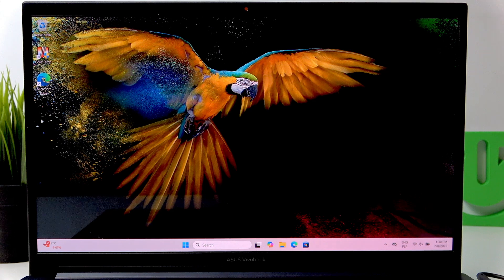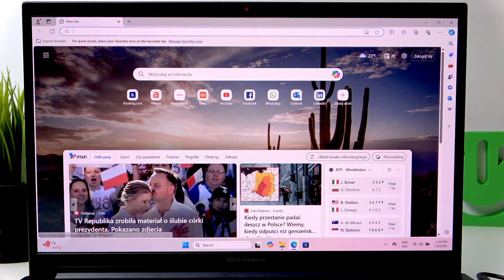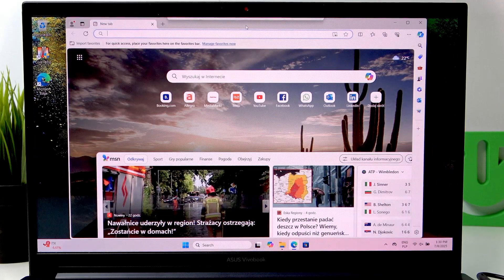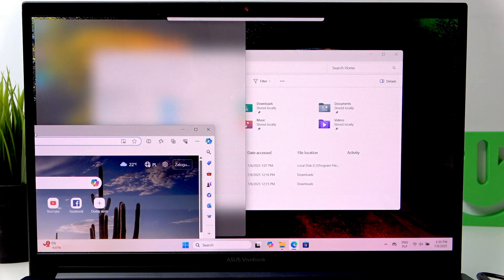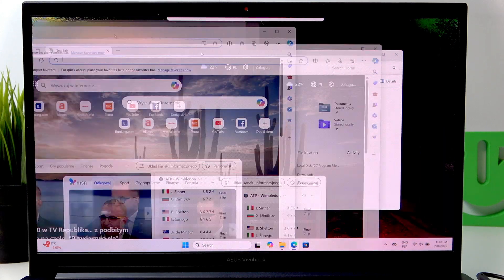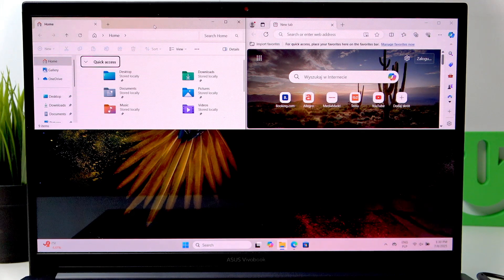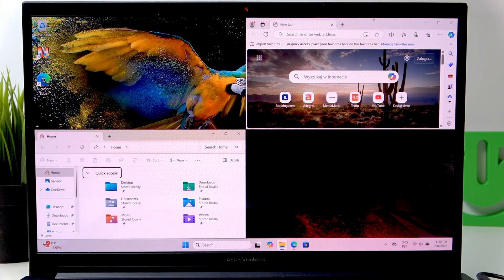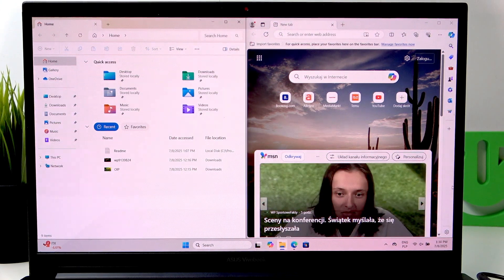ASUS VIVOBOOK PRO – How to Use Split Screen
Want to multitask more efficiently on your ASUS VIVOBOOK PRO? In this video, we show you how to use the split screen feature on your ASUS VIVOBOOK PRO laptop. Learn how to open two apps side by side, such as File Manager and your web browser, and easily arrange them for better productivity. We’ll guide you step by step, from dragging windows to the left or right, to choosing which apps to display. Whether you’re working, studying, or just want to keep multiple windows open at once, this split screen method will help you get more done on your ASUS VIVOBOOK PRO.

How to split screen on ASUS VIVOBOOK PRO?
How to use two apps at once on ASUS VIVOBOOK PRO?
Where is the split screen setting on ASUS VIVOBOOK PRO?

0:00 Introduction
0:07 Open apps for split screen
0:15 Drag window to left or right
0:25 Select second app for split screen
0:40 Adjust split screen layout
0:55 Closing remarks